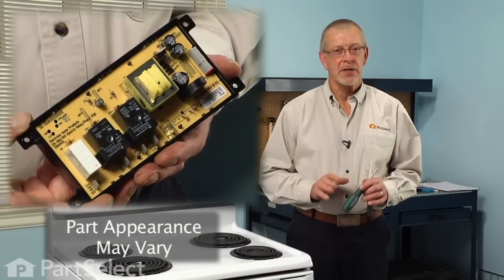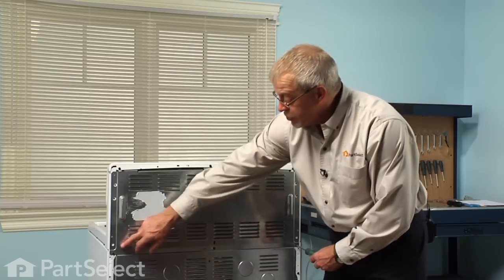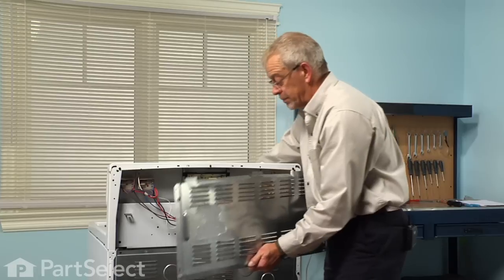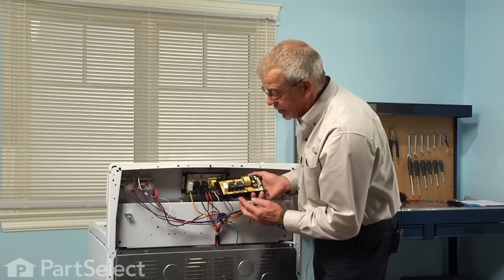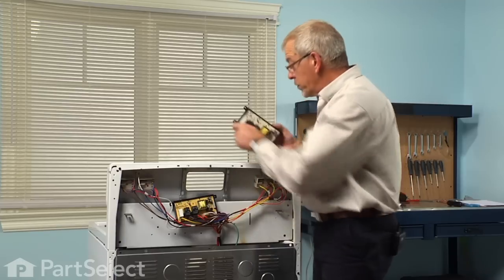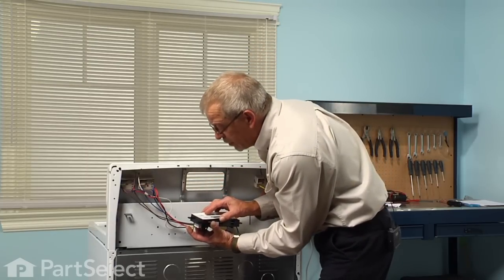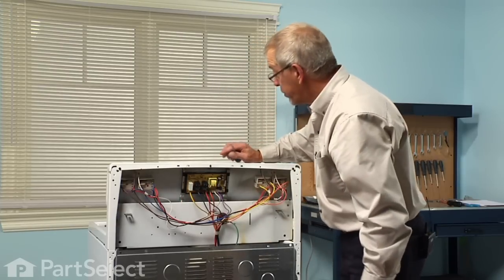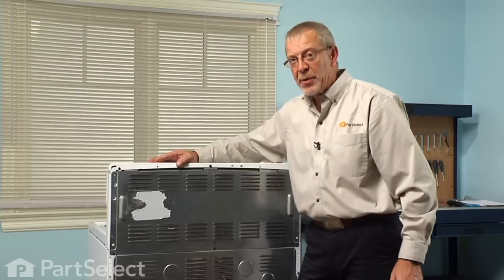Range/Stove/Oven Repair - Replacing the Clock Timer (Frigidaire Part # 316455400)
Click here for more information on this part, installation instructions and more.

This particular Clock Timer is specific to Frigidaire manufactured brands including Gibson, Kelvinator, Tappan, White-Westinghouse, and Westinghouse. To find a clock timer specific to your model,

If your range/stove/oven is having any of these symptoms, then replacing the clock timer assembly could solve your appliance problem.
1) Oven not working
2) Oven not heating
3) Clock and timer shorted out
4) Oven would not turn off
5) Oven temperature not consistent
6) Push button panel

Tools used for this repair/replacement:
1) #1 Square Head Screw Driver
2) Needle nose pliers